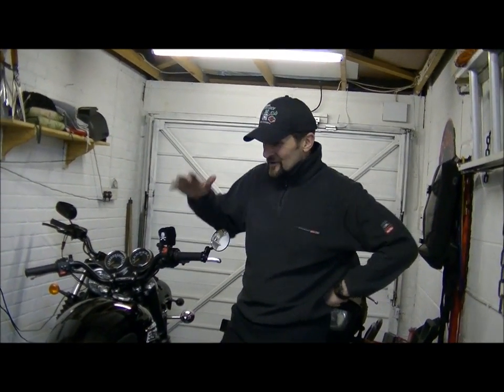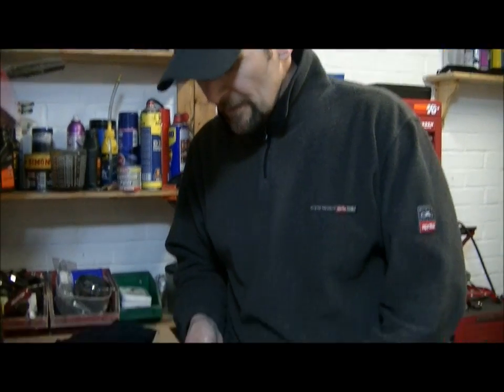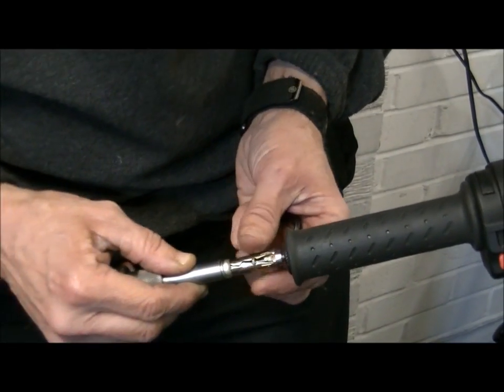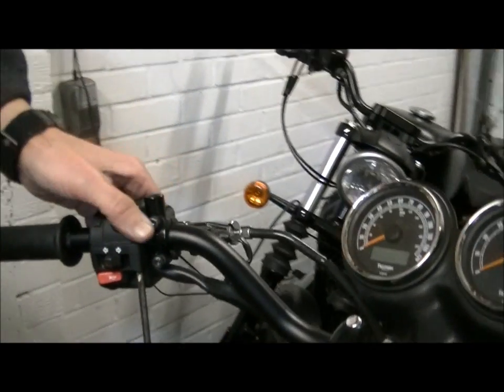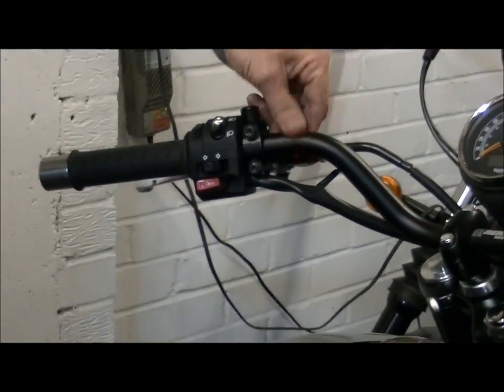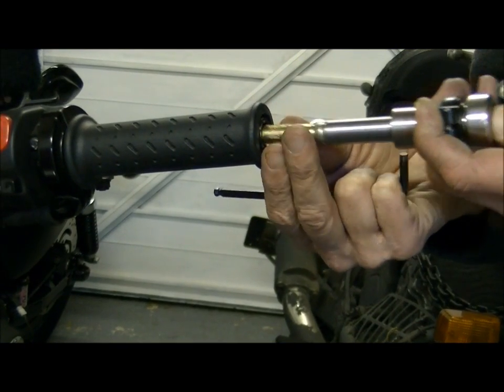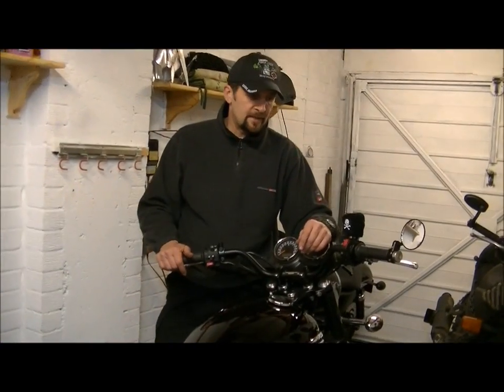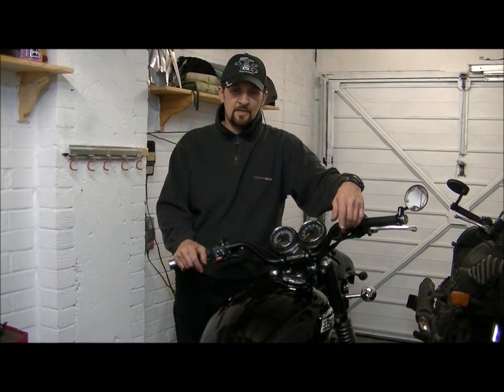Delboy's Garage, Triumph Scrambler Handlebar Extentions.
Simple method of extending your narrow handlebars with some clever hand made bar weights.